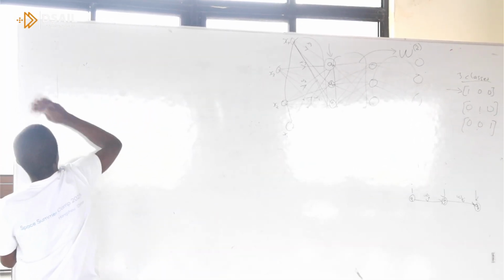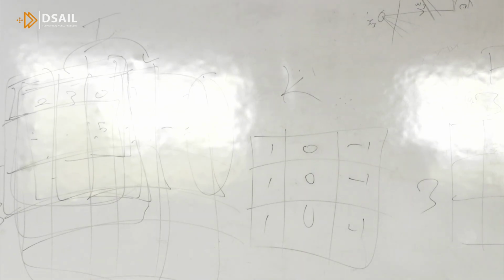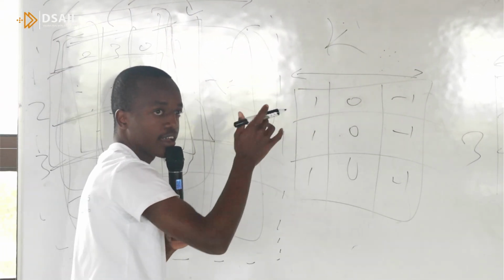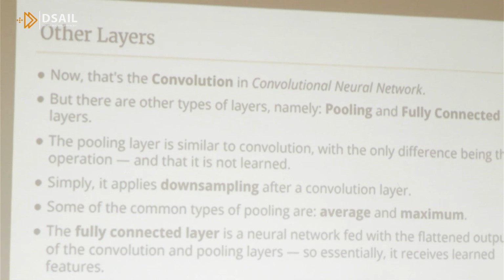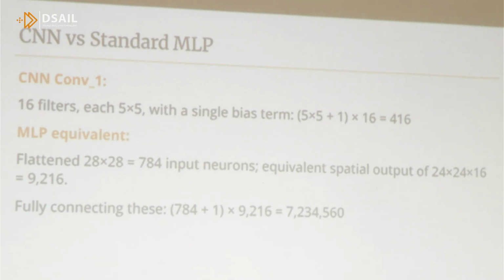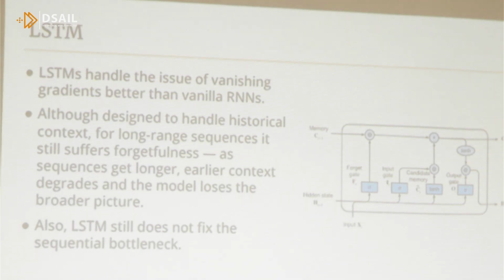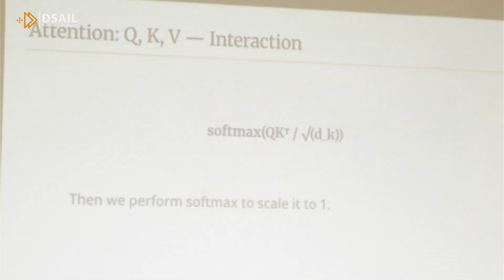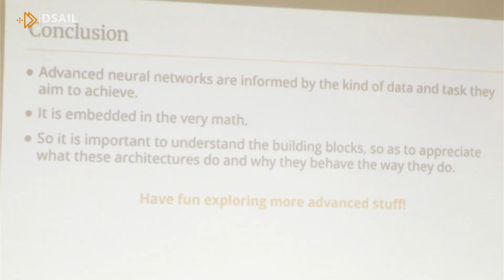Minds, Machines & Matrices (M3) Workshop || Advanced Neural Networks || DAY 4, SESSION 2